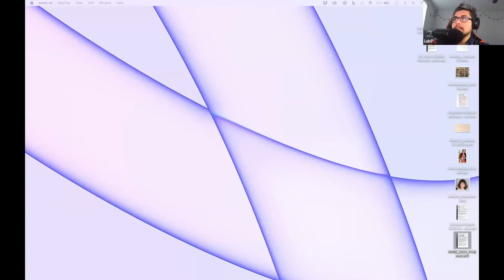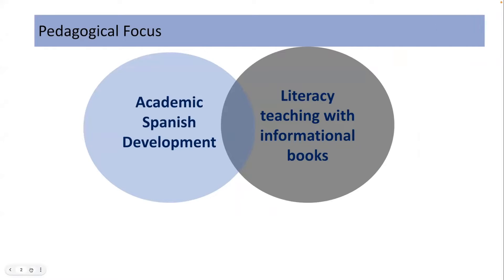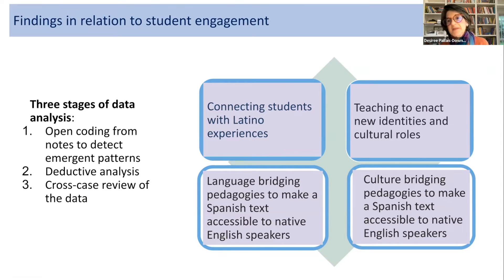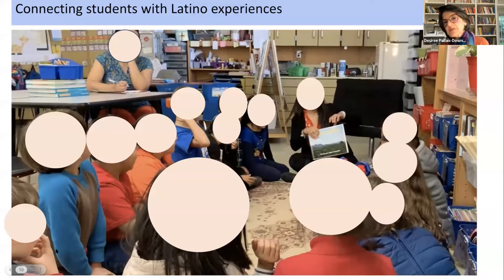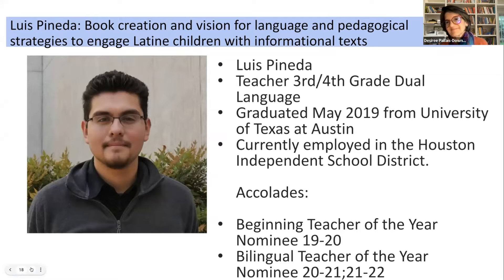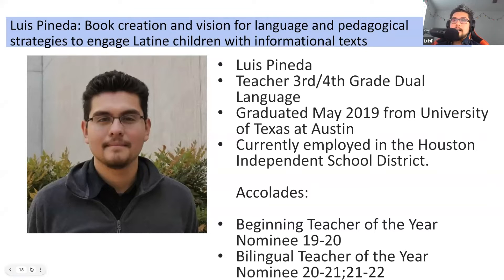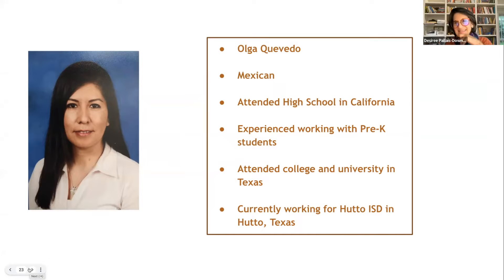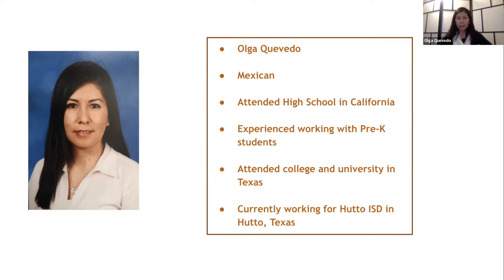RVIS Webinar: Engaging Latino Students During Read Alouds with Informational Texts in Dual-Language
Webinar hosted by the Reading and Vocabulary Interest Section

Engaging Latino Students During Read Alouds with Informational Texts in Dual-Language Classrooms

We will share research and specific examples of language and pedagogical strategies that can promote asset-based learning with Spanish-speaking students when using informational texts in dual language classrooms. Participants will have an opportunity to discuss the strategies as they may apply to their own educational contexts.